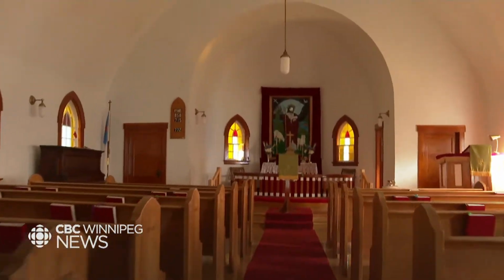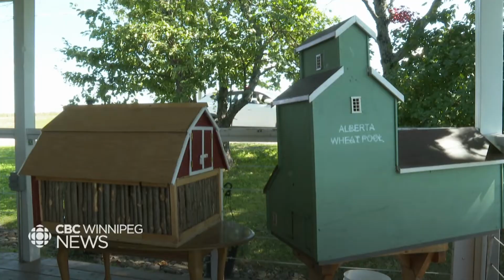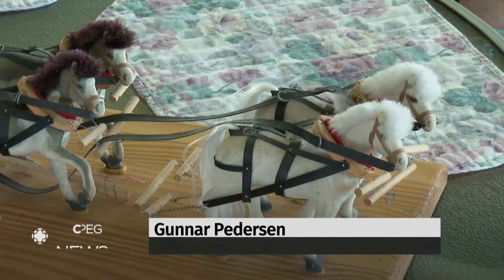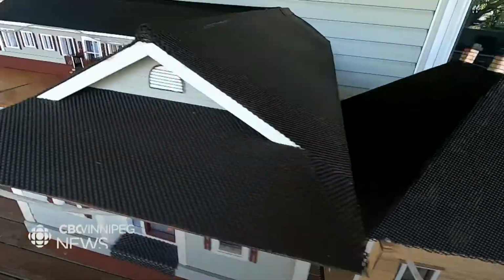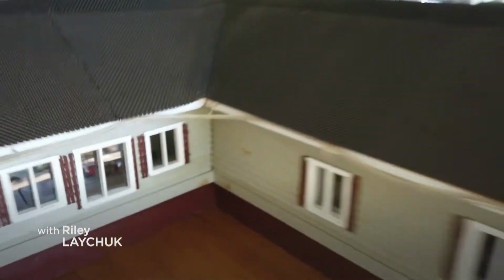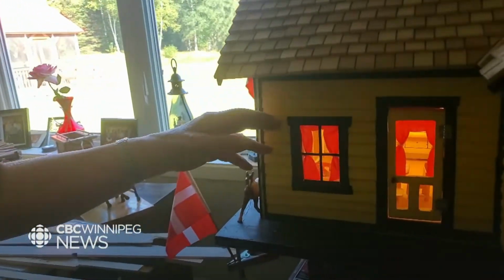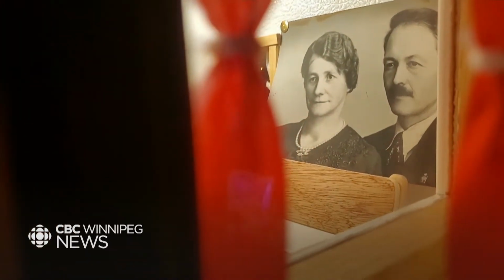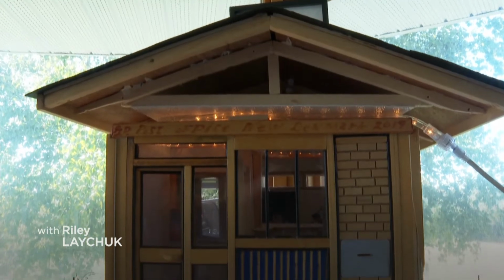Explore the tiny recreation of his hometown, all built by 100-year-old Gunnar Pedersen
Gunnar Pedersen has unintentionally built a tiny town

Tiny town, indeed: 100-year-old N.B man recreates hometown buildings in miniature
When Gunnar Pedersen began to build houses, he started out small.
His first construction was about two square feet of house. Maybe three.
That was about 12 years ago — when he was 88.

He turned 100 earlier this month. His houses — which meticulously recreated structures from his small hometown of New Denmark, N.B. — have stayed quite small, and there's certainly a lot more of them.